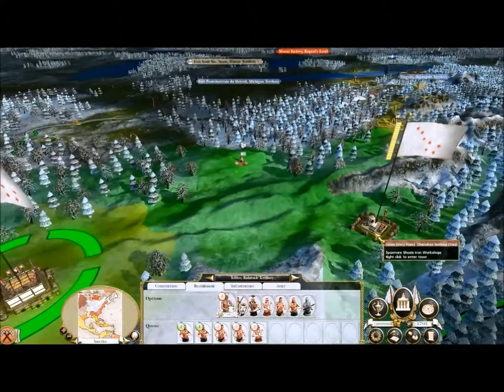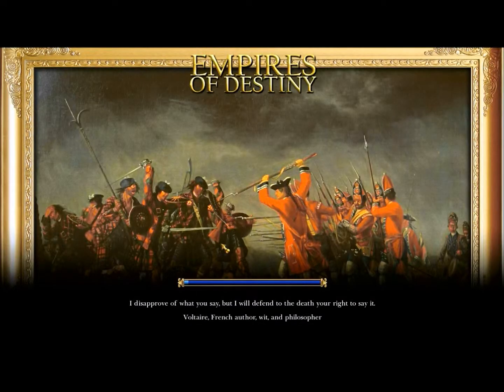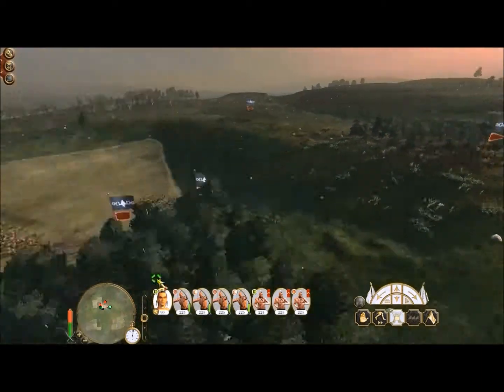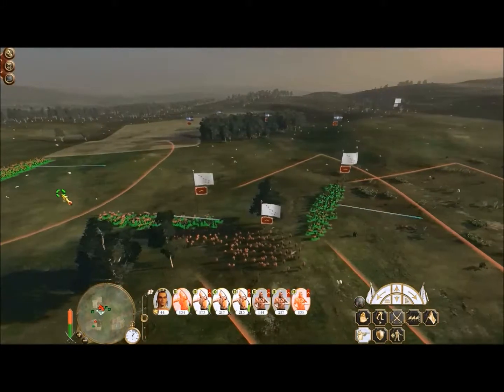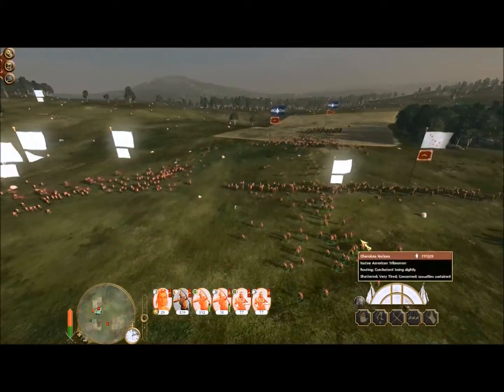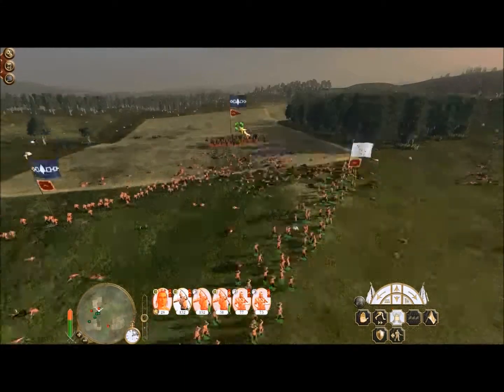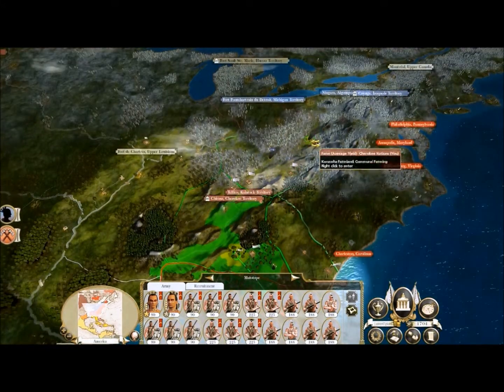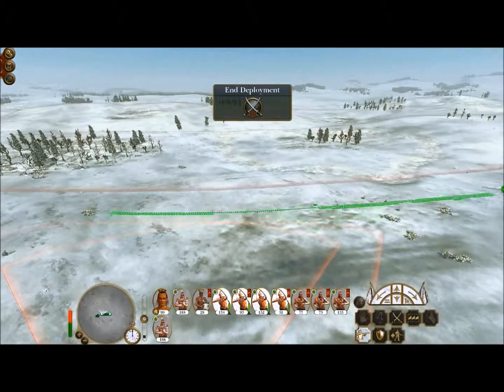Empire total war Cherokee Part 2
In part 2 of Empire total war using the cherokee nations and in this episode kermitor has to keeping defending against the Iroquois Confederacy, having the fight bought to me, can my men hold the line and repel the invaders, enjoy, subscribe and part 3 will be uploaded

Cheap games on steam and other software at G2A